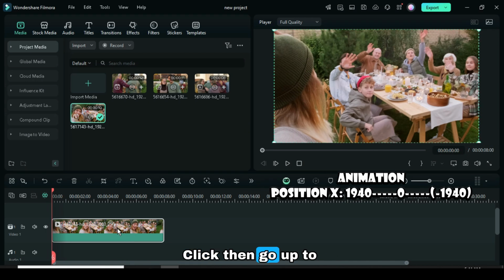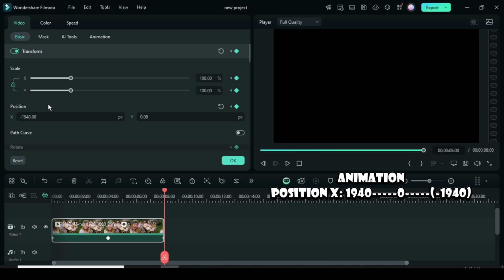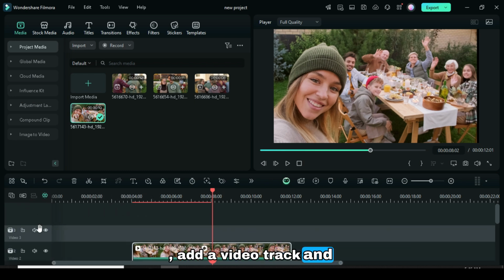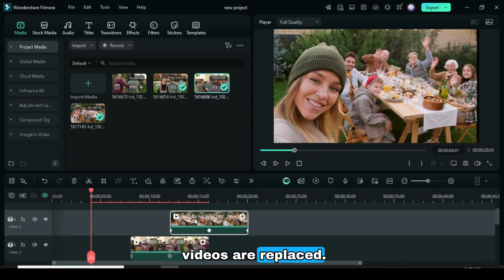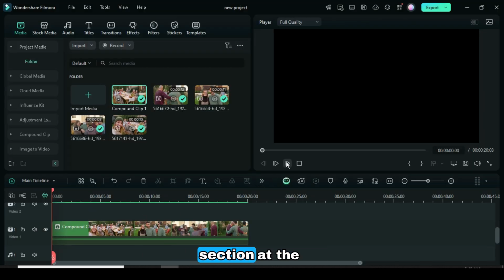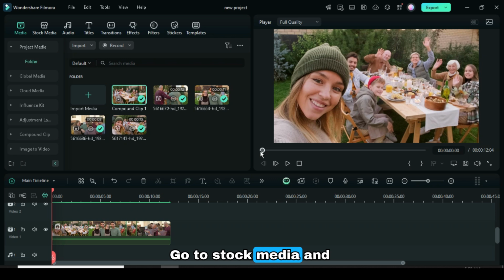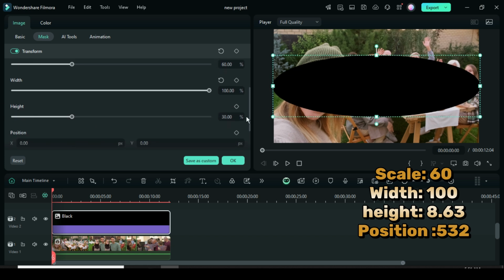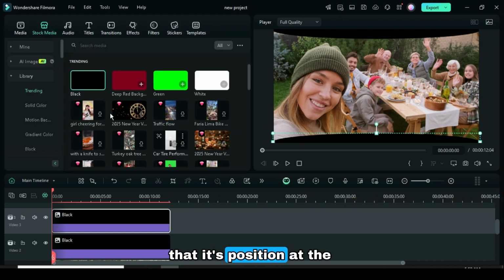3D Theater Video Carousel Effect in Filmora 12, 13, 14 Tutorial